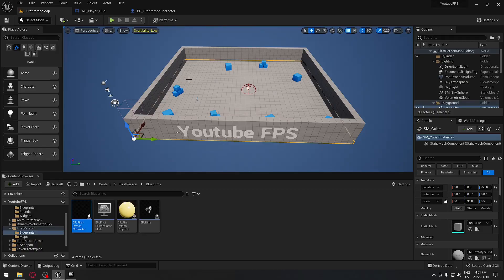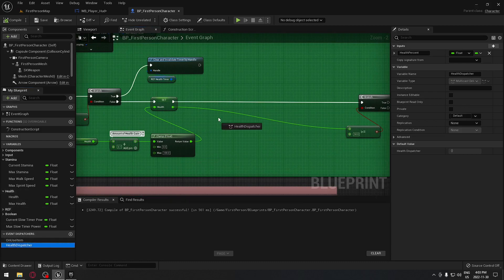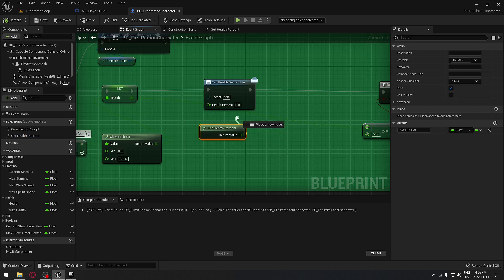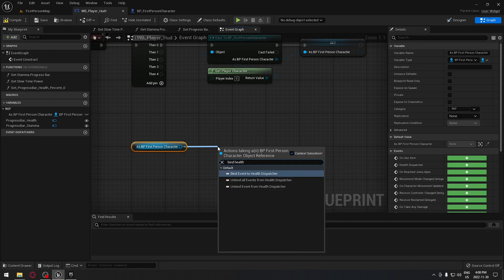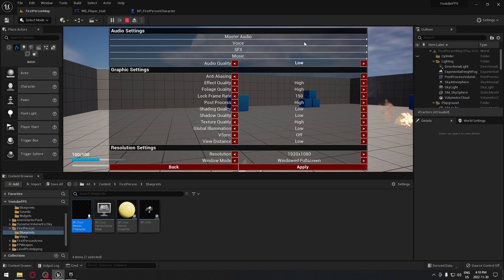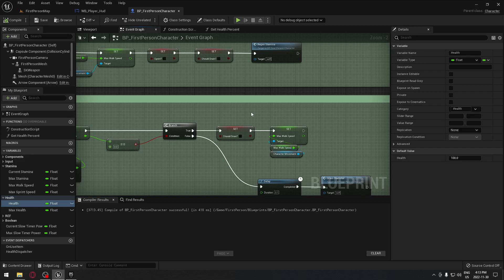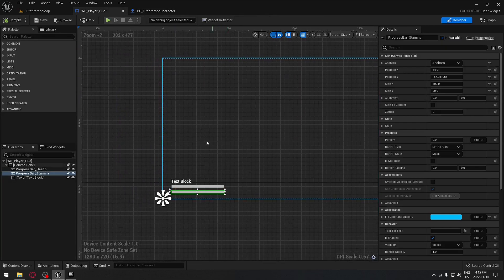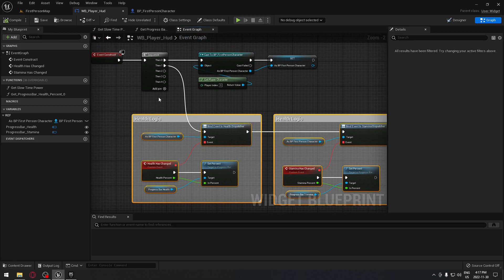Unreal Engine 5 - Event Dispatcher - FPS Part 10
An Event Dispatcher in Unreal Engine 5 is a type of blueprint node that allows you to broadcast events and listen to them within your project. It is a way to communicate between different blueprints and objects in the scene, allowing you to send and receive data and trigger events.

For example, you could use an Event Dispatcher to broadcast an event when a player picks up an item, which could be listened to by other objects in the scene, such as a UI element that displays the player's inventory. Event Dispatchers can be used to communicate between blueprints and objects without the need for direct references, making it easier to maintain and manage your project.

Event Dispatchers are very useful in game development, allowing you to centralize the management of certain events and actions, making it easier to keep your code organized and reduce the amount of dependencies between different parts of your project.

-Health
-Sprint
-Slow time
-Death Screen
-Shooting
-Damage
-Flashlight
-Aiming down sight
-Win Screen
-Recoil
-Reload
-Master Enemy Blueprint
-Sounds
-Widgets
-Options Menu
-Materials
-Physical Material
-Importing Assets